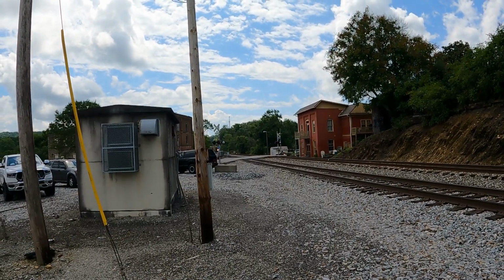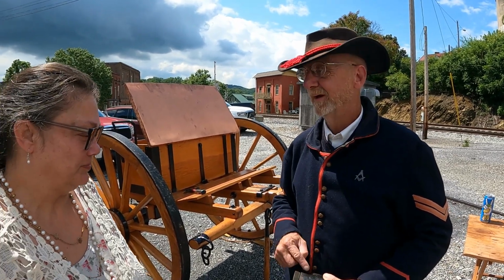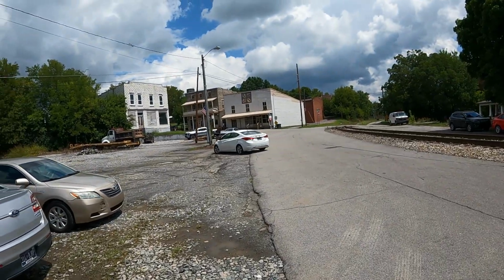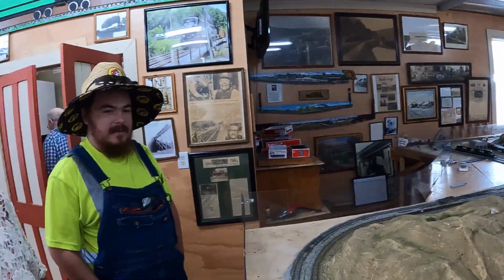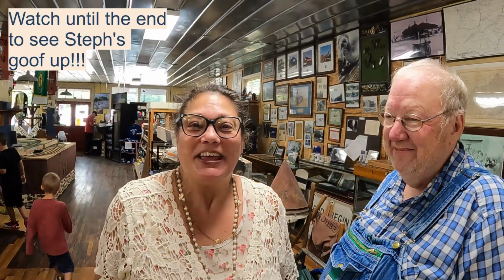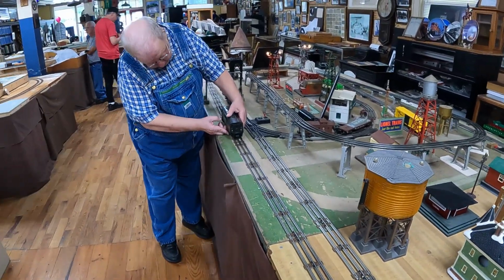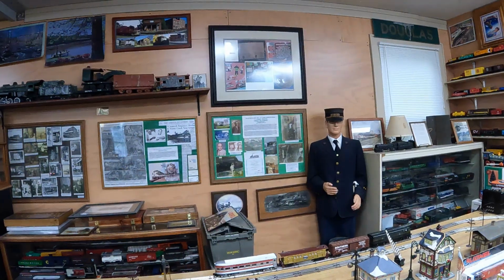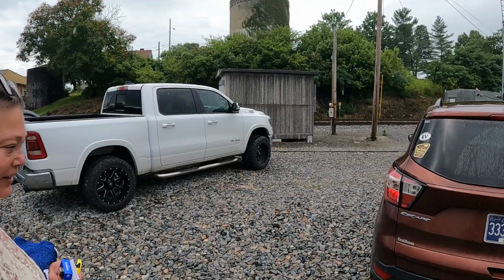Open House at Bulls Gap Railroad Museum in Bulls Gap TN, W/Civil War Cannon & History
What an Open House!!! All the folks at the Bulls Gap Railroad Museum have worked OT to get the place ready. Yes, there is still a lot of work that needs done, but this is an amazing place for children, families, and anyone who loves trains.
The staff is very knowledgeable and will sit and talk for hours. They help the kids and really strive for everyone to have a good time.
For the open house, they had a civil war cannon with a reenactor that was sharing his knowledge with everyone about the cannon and how Bulls Gap got its name. He was also sharing stories about other sites.
The Museum is located at 153 S. Main St. in Bulls Gap TN.